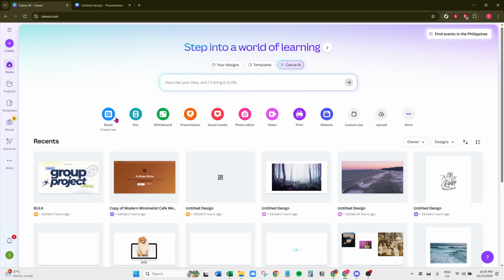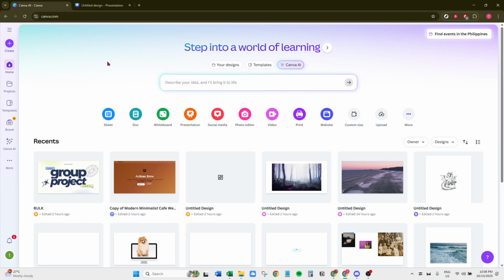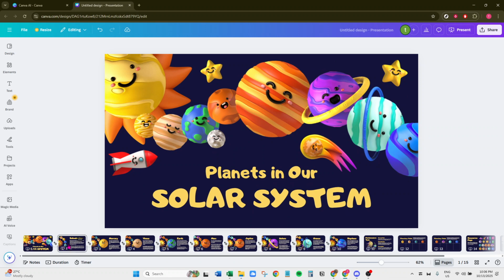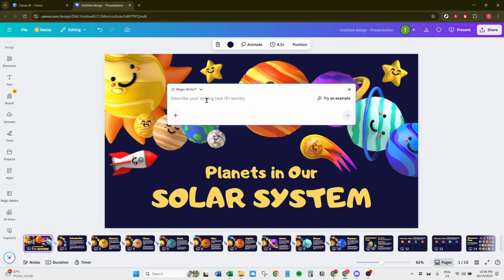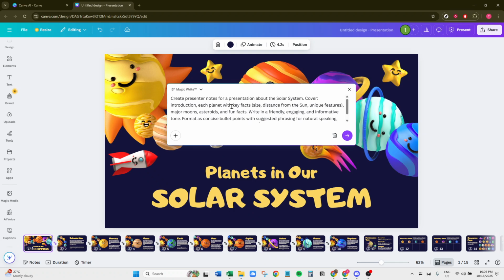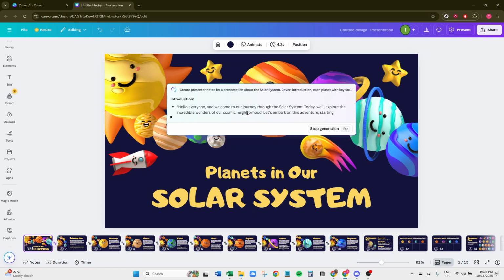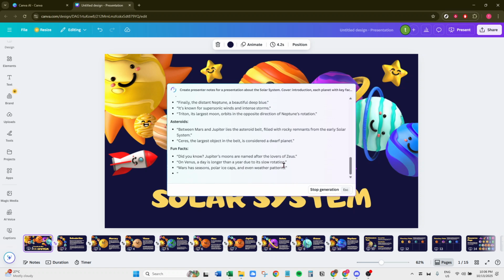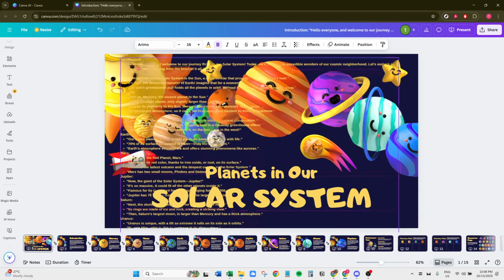How To Use Canva Ai Writes Your Presenter Notes [2026 Guide]